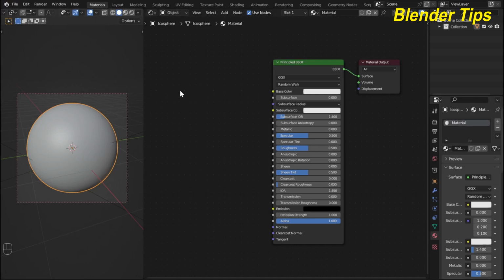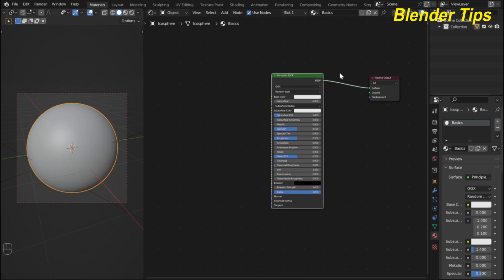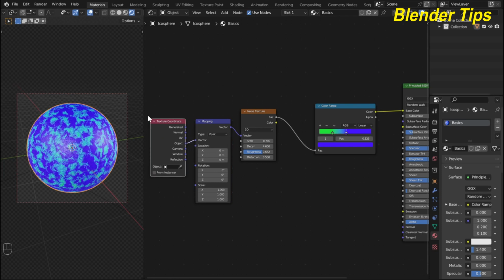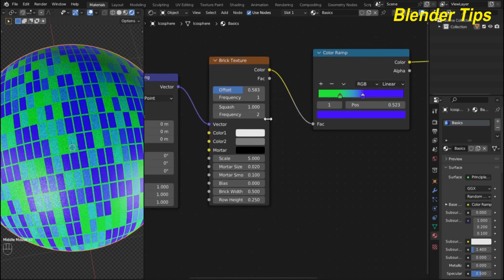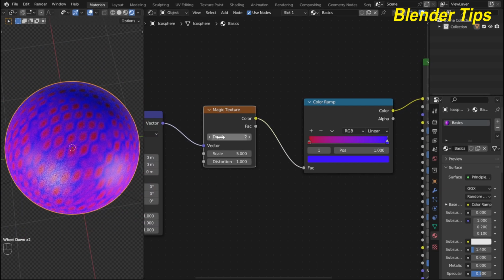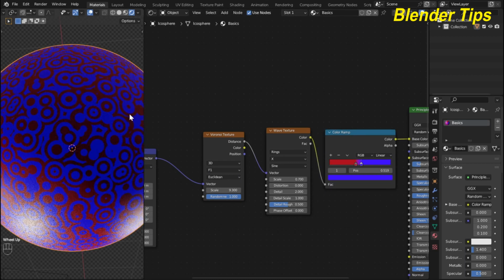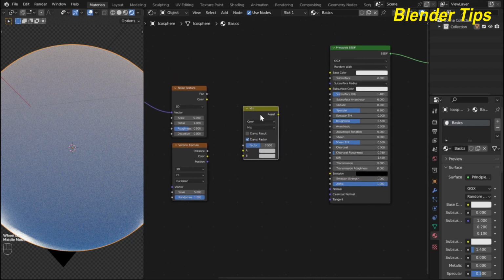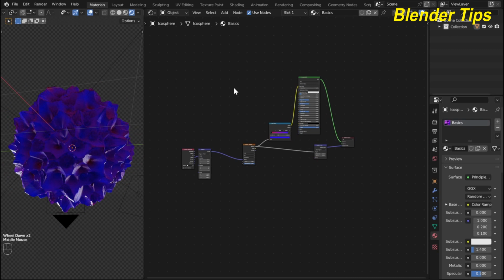Basics Of Material Texturing In Blender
In this Tutorial You will learn the Basics Of Material Texturing In Blender.

blender materials
blender materials tutorial
blender shading tutorial
blender textures
blender textures tutorial
blender material nodes
blender shader nodes
blender tutorial for absolute beginners
how to add textures in blender